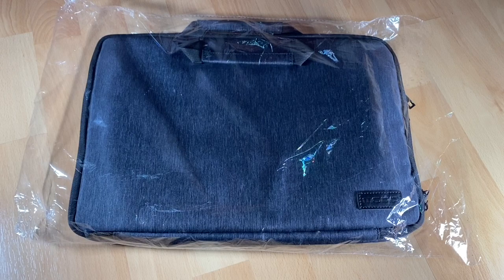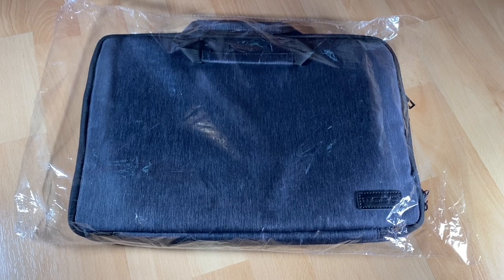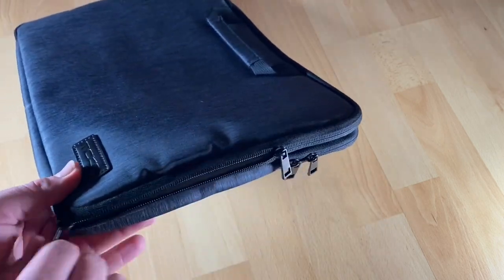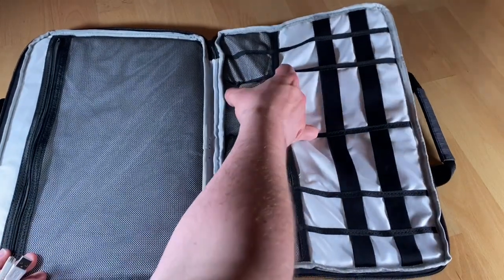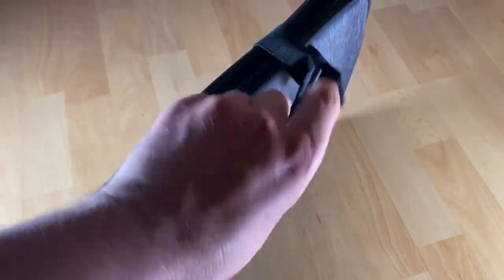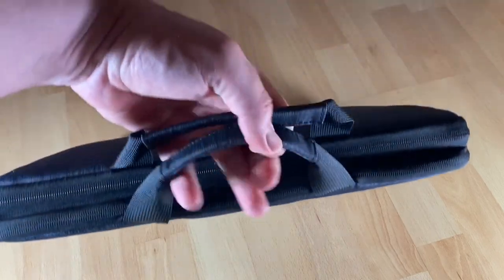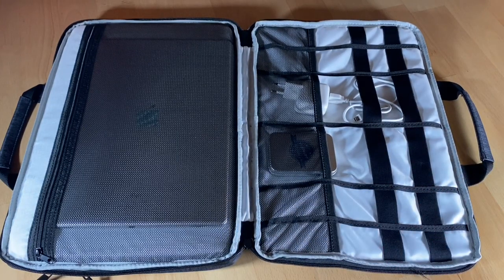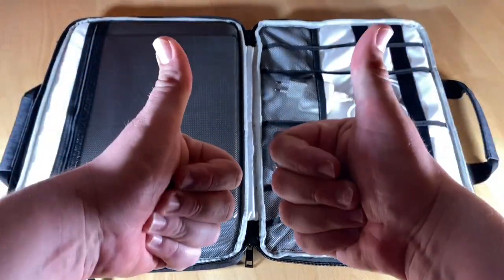MoKo Laptop Sleeve 15.6 Inch Case Handle Electronic Accessories Organizer unboxing and instructions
MoKo Laptop Sleeve 15.6 Inch Case Handle Electronic Accessories Organazer Bag Fit MacBook Pro 16 inch/MacBook Pro 15.4 inch, Surface Book, Dell XPS 15, HP Acer Lenovo Chromebook Notebook, Dark Gray

COMPATIBILITY: Special matte dull polish Nylon waterproof protective laptop handbag compatible with MacBook Pro 15.4 Inch 2019, MacBook Pro 16 inch 2019, Microsoft Surface Book 2 15", Surface Laptop 3 15" 2019, HP Pavilion 15, DELL XPS 15/ Dell Inspiron 15.6 inch 2 in 1, Lenovo Flex 15 / Yoga 710 15.6 Inch, Acer Aspire E15 15.6", Asus VivoBook F510UA 15.6 inch, HUAWEI MateBook D 15.6 Inch and most 15-15.6" Laptops / Notebooks / Ultrabooks.
MULTI COMPARTMENT: There is a compartment for storing your laptop. Besides it, another side has 6 elastic loops and one zipper mesh bag to place some items such as iPad pro 10.5/9.7, notebook, power bank, mouse, USB cables, charger, USB drives, cell phone, passport, cards, headphones, books, pens and so on.
HIGH-QUALITY MATERIAL: The outer layer of the Notebook sleeve bag is made of high-grade matte dull polish nylon material. And the bottom layer adds the PVC water-proof material to protect your computer better. Soft flannelette inner lining prevent your items from any scratches and being shocked.
GOOD USING: Premium handle adds more comfortable feelings. Double zipper closure gives your laptop 360° protection. And it is convenient for you to use anywhere anytime.
DIMENSIONS: Outer dimension - 420 x 295 mm (16.54 x 11.61 inches), Inner dimension - 370 x 270mm (14.57 x 10.63 inches). Please note that because of distinctions in the sizes of different laptops, possibly it is not suitable wit all computers. It fits most 15-15.6 Inch Notebook.